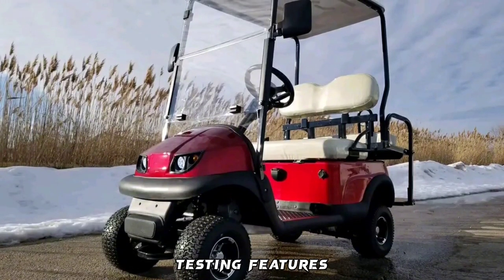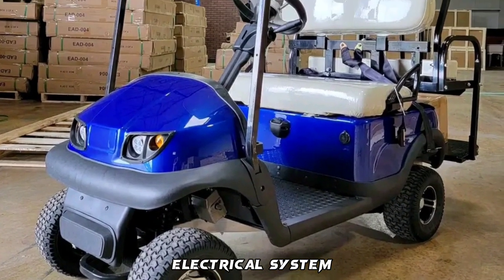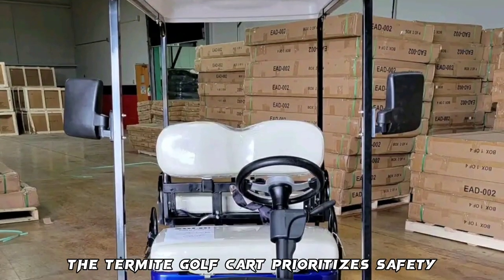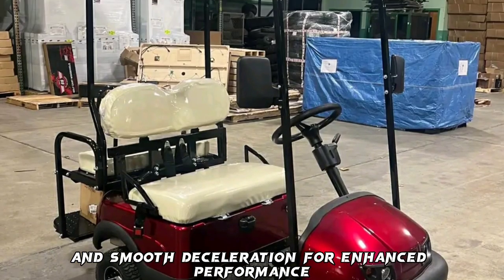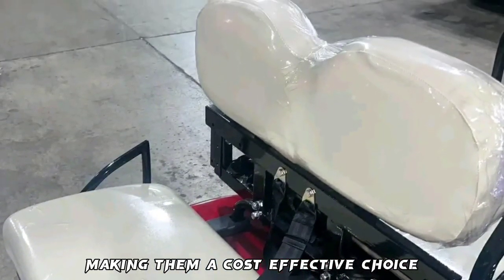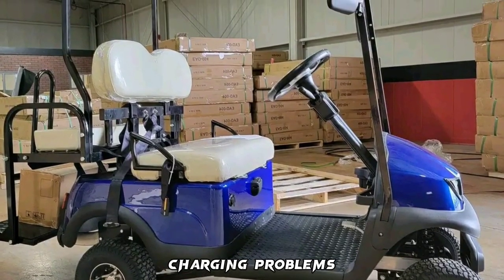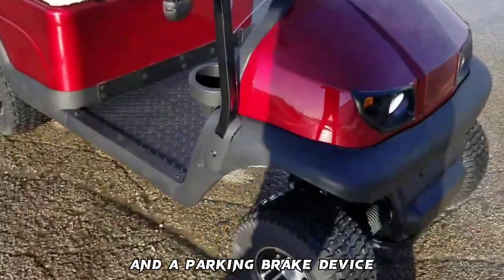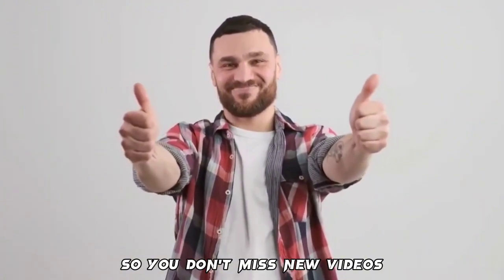Termite Golf Cart Reviews 2024 | Features, Pros & Cons (Tested)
Welcome to our in-depth Termite Golf Cart Reviews! Join us as we explore the features, performance, and innovation packed into these compact golf carts.

From a detailed analysis of specifications to a thrilling test drive, we uncover the pros and cons, providing valuable insights for golf enthusiasts and those seeking a reliable and efficient ride.

For more information on the Royal EV golf cart, check out our detailed blog post

Dive into the world of Termite Golf Carts and discover why they are creating a buzz in the golfing community!